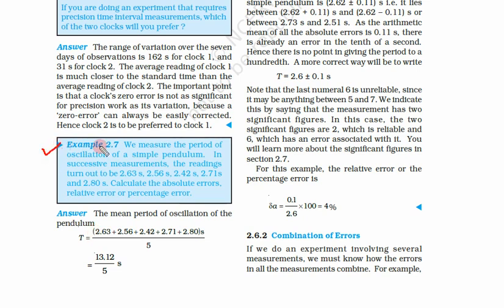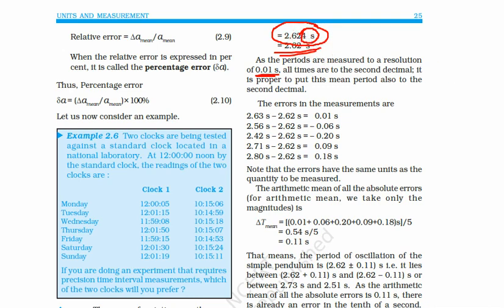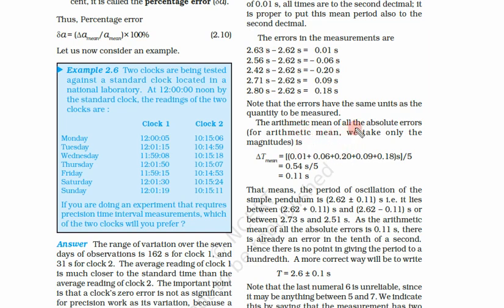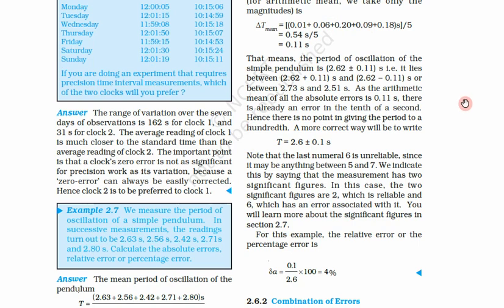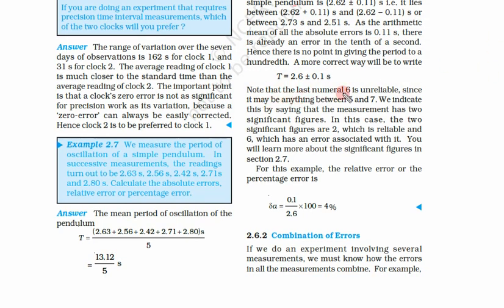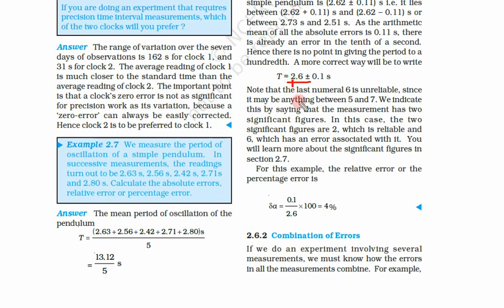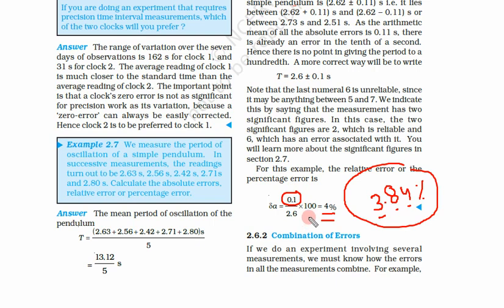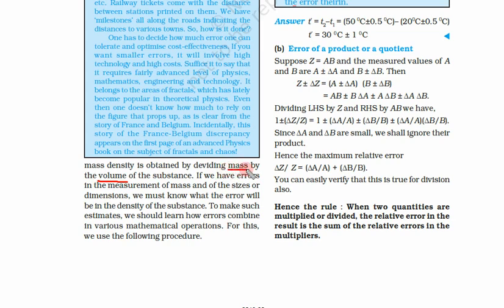Class 11th, Subject Physics, Chapter 2, Day 6, Video 3